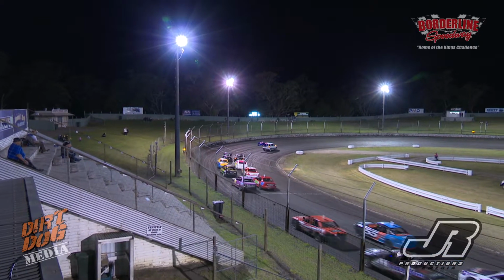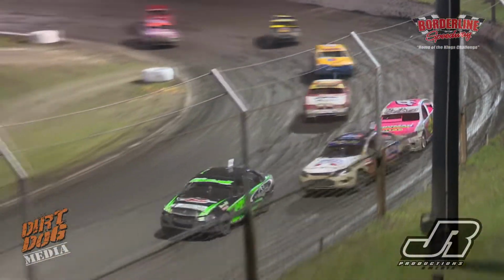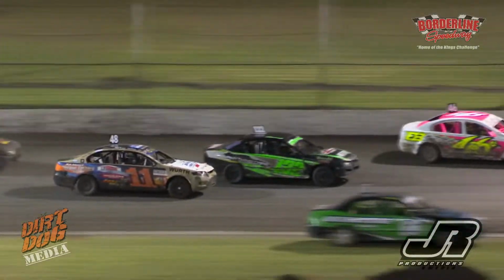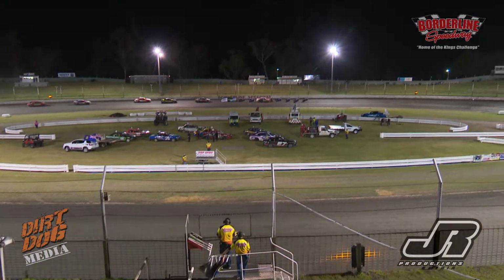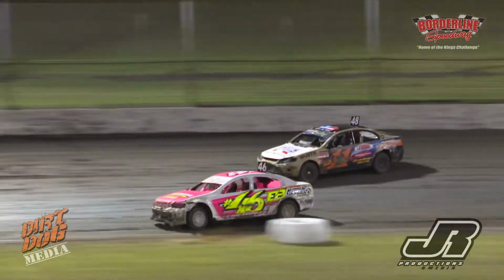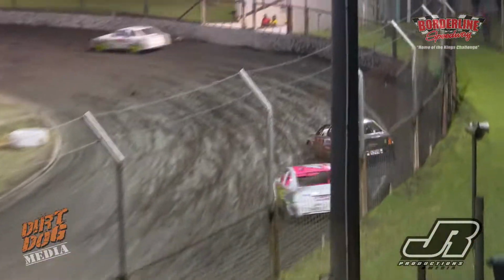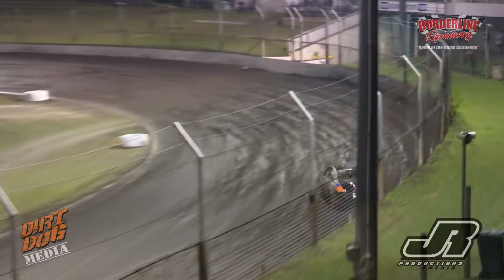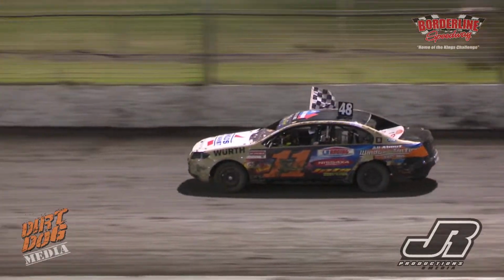2018 MJS Street Stock Series Rd 4 - A Main